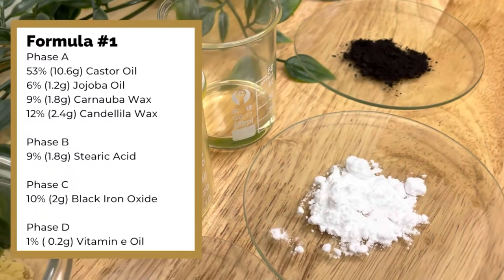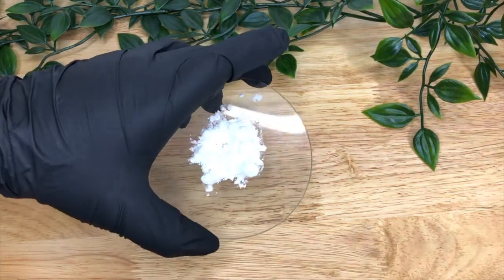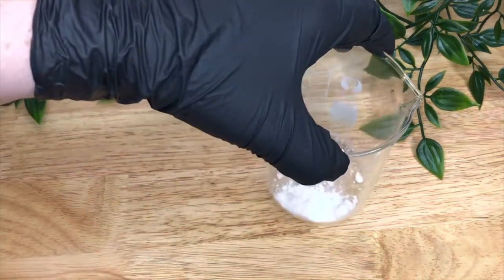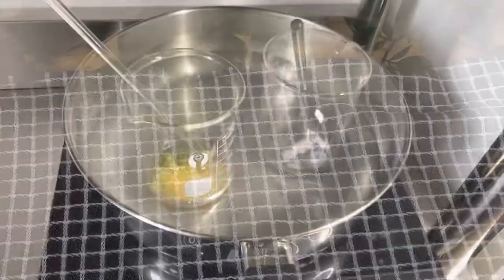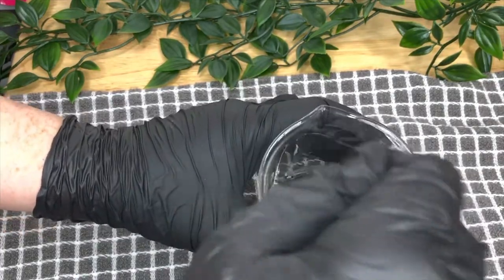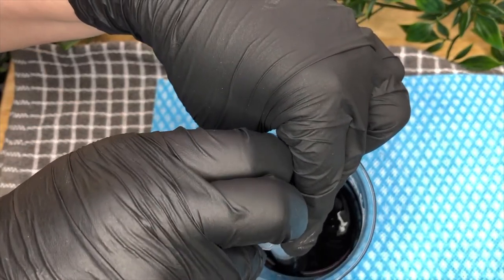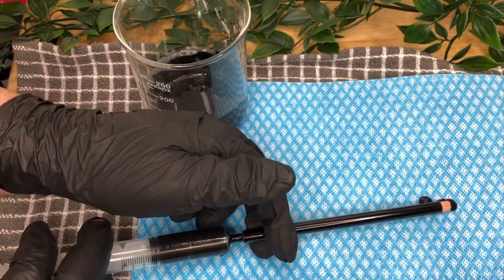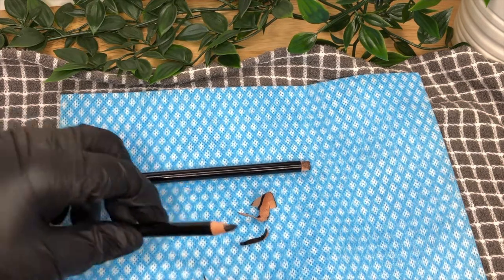How to make an eye liner pencil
Forgive the speed of this video, it's been a busy week and I was a bit pressed for time getting this one out.  If you have any questions drop them below.

Revega does not make any claims as to their qualifications or the efficacy of the formulations which are shown here for entertainment purposes, and accepts no responsibility for how you use the information given. We are self-taught and offer these videos from our years of knowledge and experience in making our own cosmetic products. Remember that if you intend to use one of these formulations for your own product range, do your own research, experiments, adjustments and tests before using, gifting or selling.